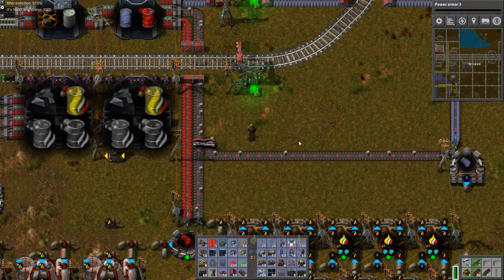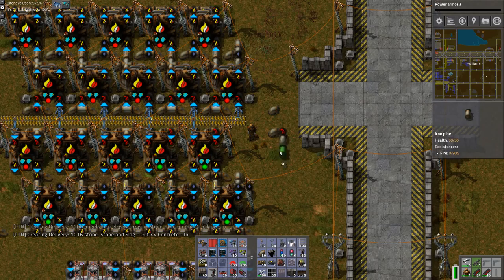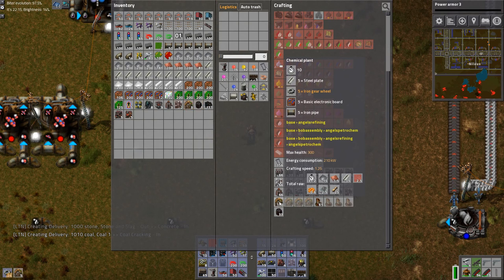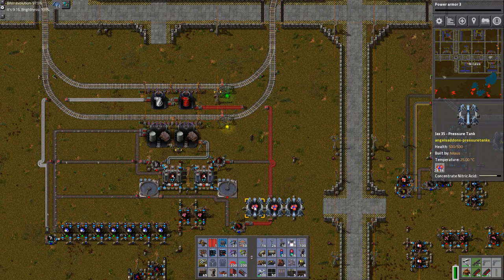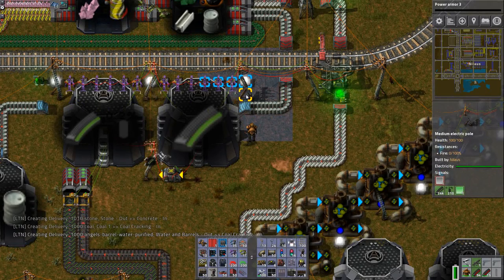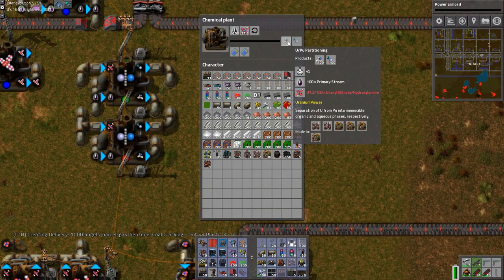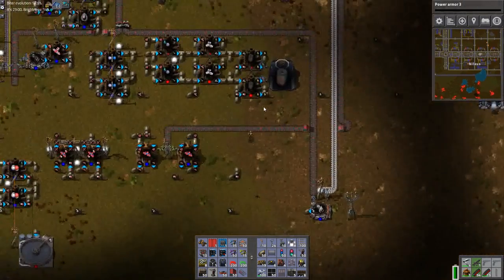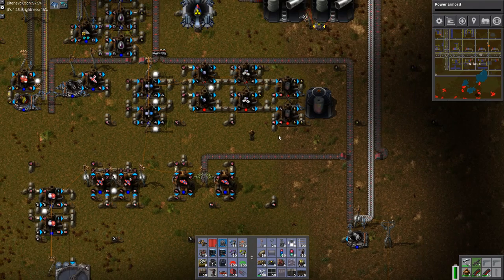Factorio S6E117 - Plutonium Scrubbing to Plutonium Oxide pellets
Welcome to a new campaign of Lets Play Factorio where I will be diving into a challenging scenario by combining several complex mod packs with self imposed rules to improve the gameplay and increase the design challenges

1. No Logistics Robots - To challenge my design abilities
2. All of Bob's Mods - To increase production complexity
3. All of Angel's Mods - To increase processing complexity
4. City Blocks - My signature design to provide some structure
5. Trains instead of Bus - Using trains to connect the production areas instead of a single central bus

Gameplay mods:
- Bob's Mods
- Angel's Mods
- Resource Spawner Overhaul
- Uranium Power